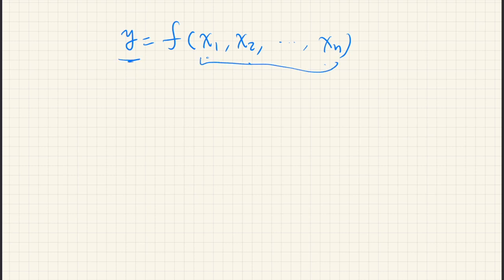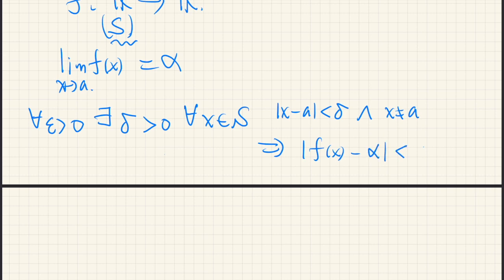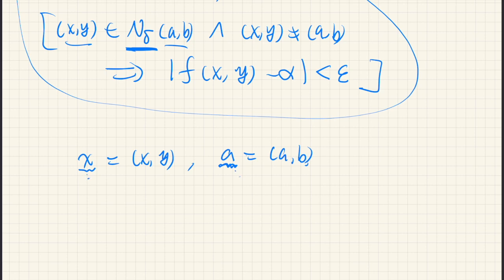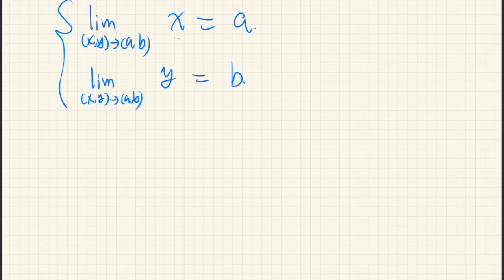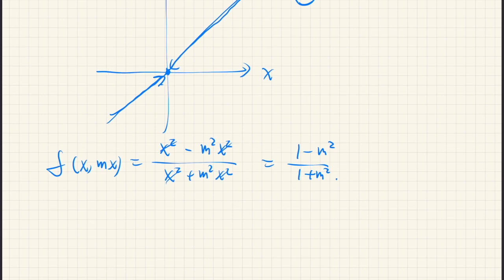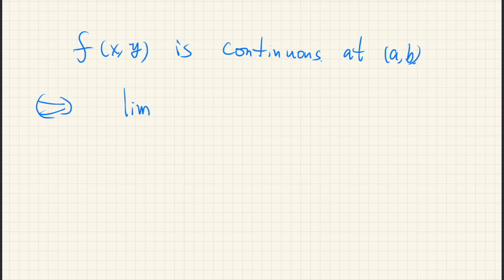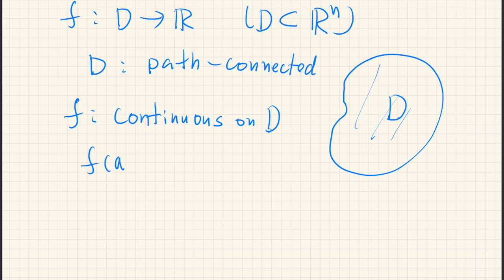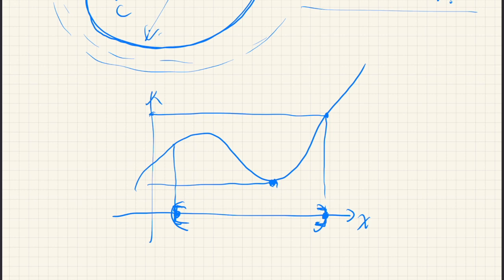Multivariate functions: Limits and Continuity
We consider the functions of the form y = y(x1, x2, ..., xn), functions with many independent variables. In particular, we study the limits and continuity of such functions. We also introduce the intermediate value theorem and extreme value theorem without proof. We primarily focus on the case of n = 2, but the argument readily applies to any dimension.